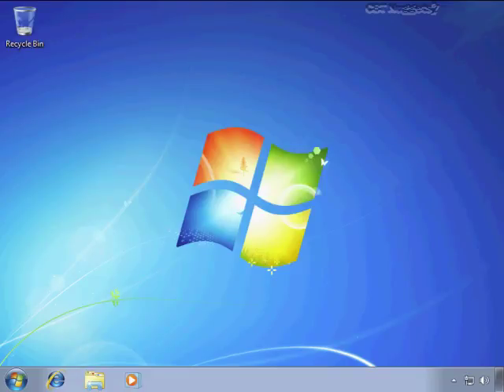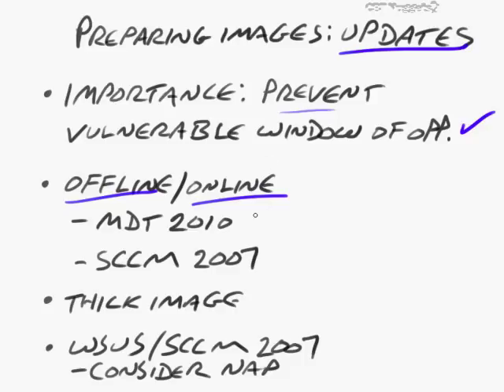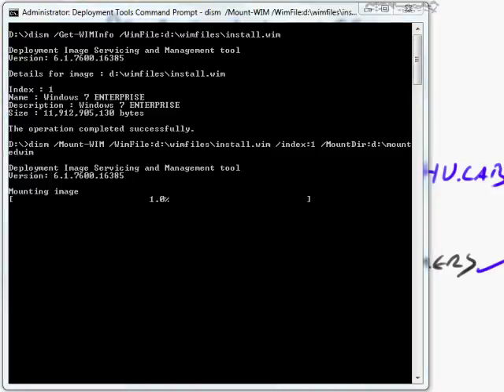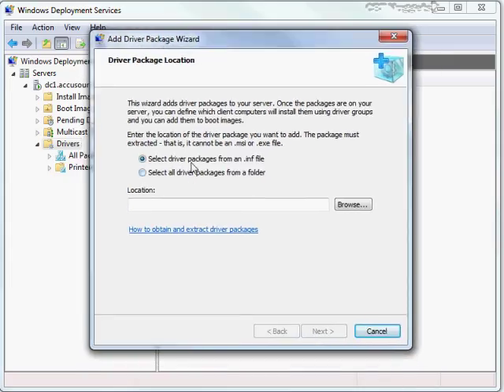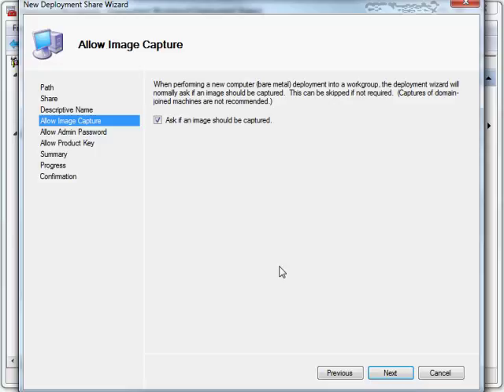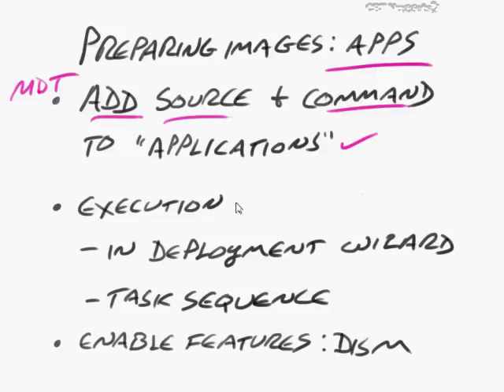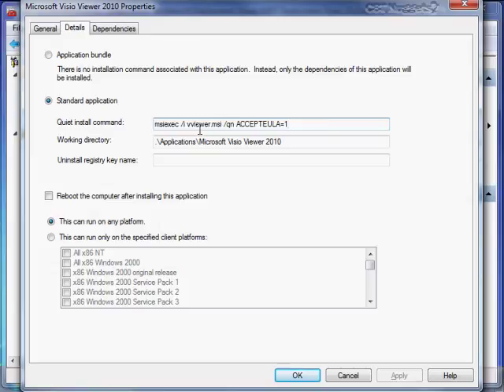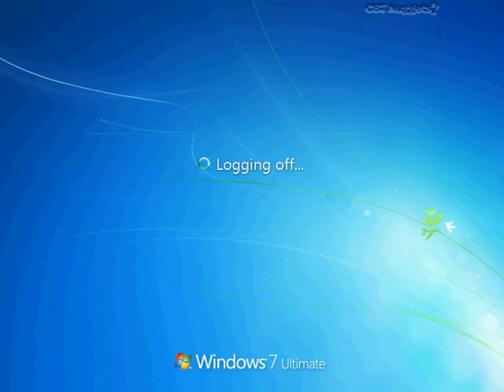Windows 7 Video 6 Imaging Part 3 Preparing System Images